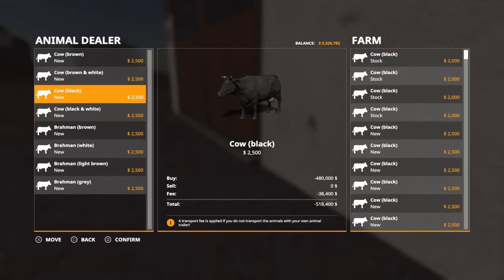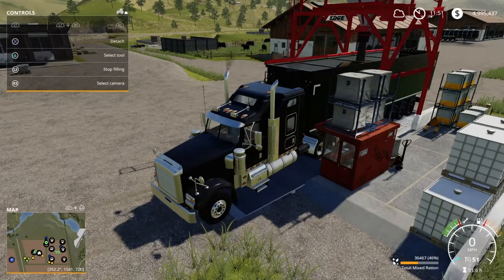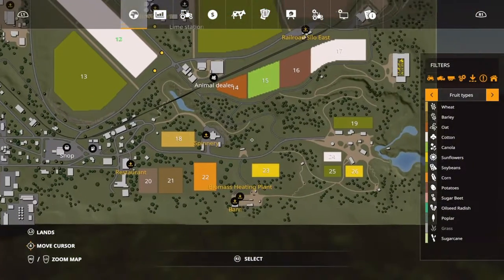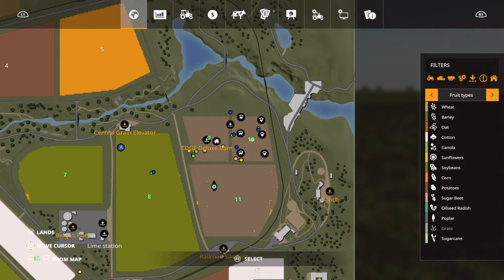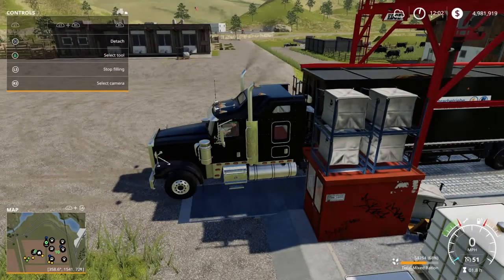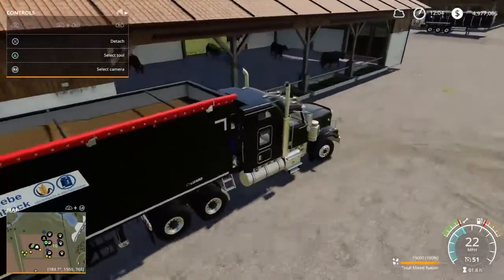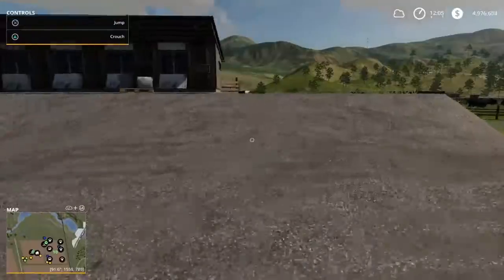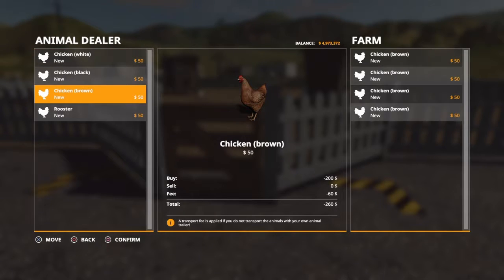Feeding 1,600 Animals In FS19